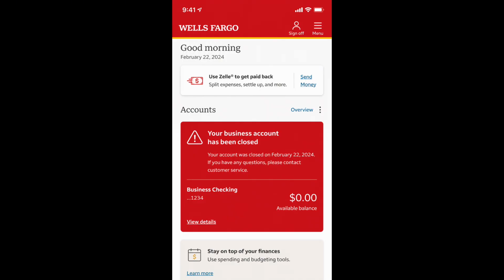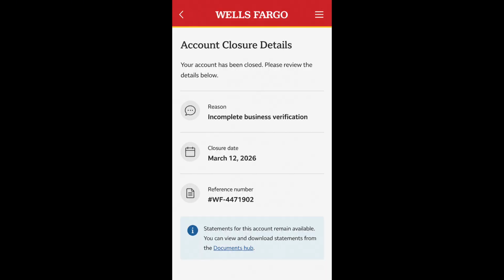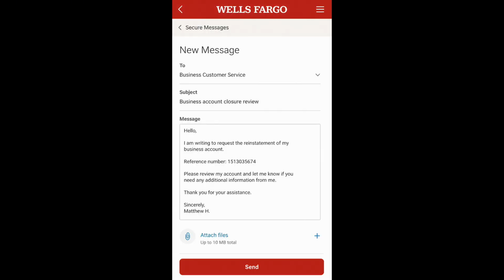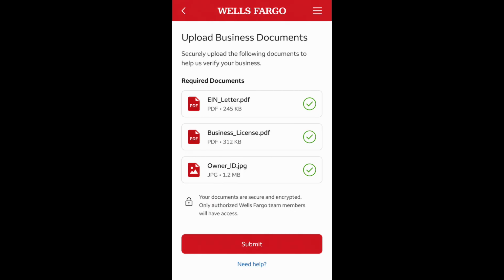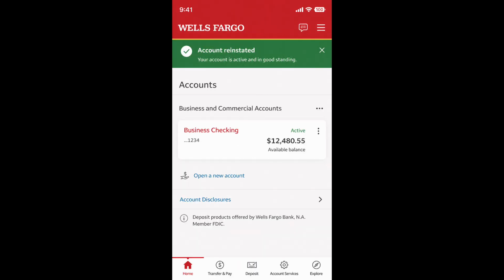Wells Fargo: How to Fix an Unexpectedly Closed Business Account 🔒 | Easy Guide (2026)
Was your Wells Fargo business account unexpectedly closed? 🔒 In this easy 2026 guide, I'll explain some of the common reasons a business bank account may be closed and the steps you can take to understand the situation and address the issue.

You'll learn how to review account notifications, check for outstanding requirements, verify your business information, contact Wells Fargo, request an account review, and understand what may happen to any remaining funds after an account closure.

🔥 Learn what to do when your Wells Fargo business account is unexpectedly closed and how to take the appropriate next steps.